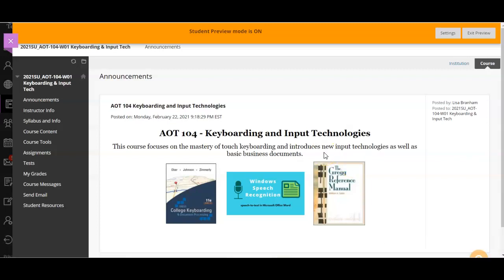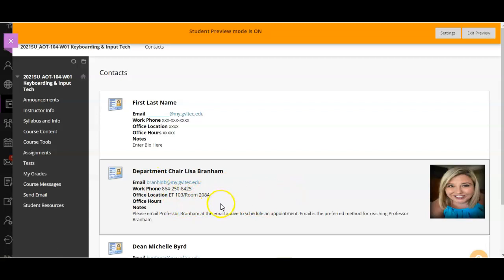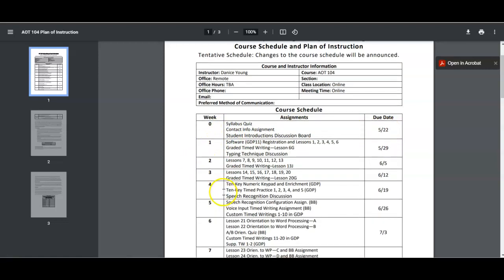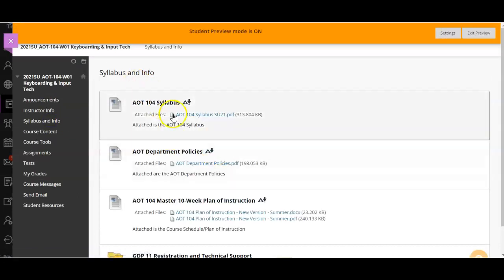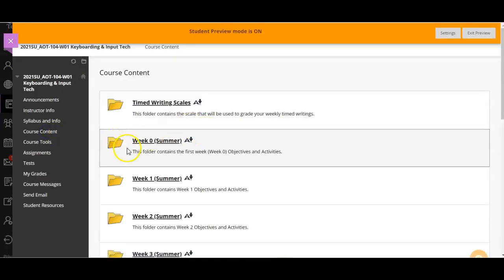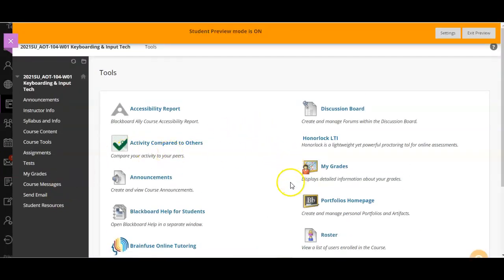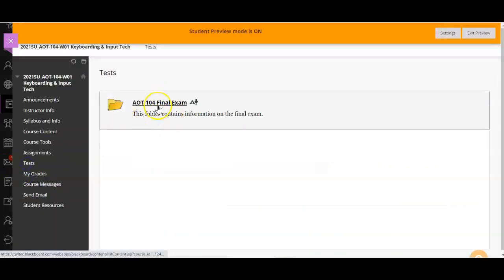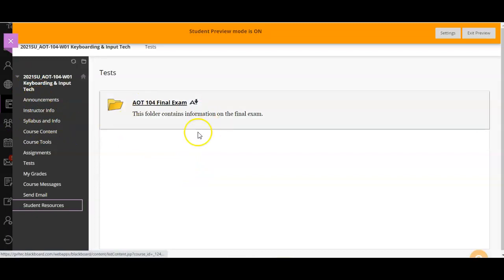Introduction to AOT 104